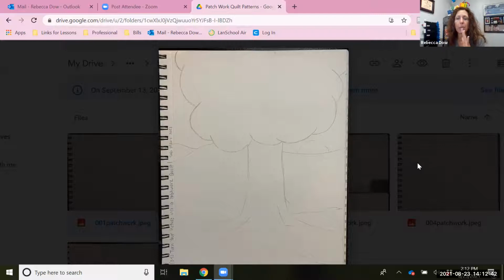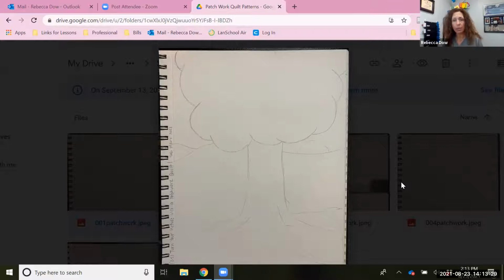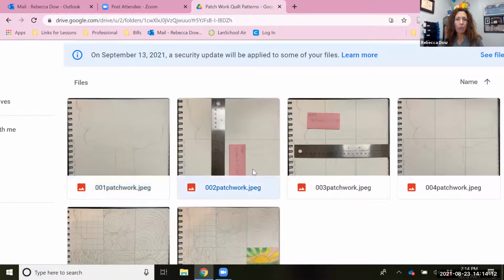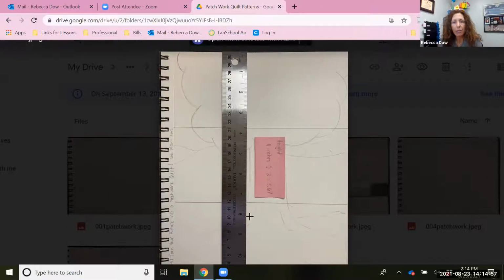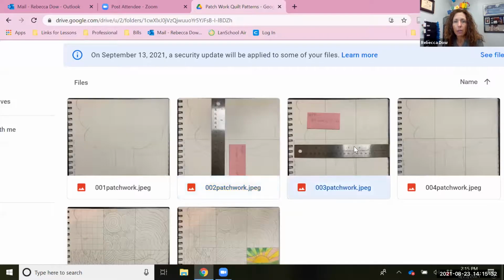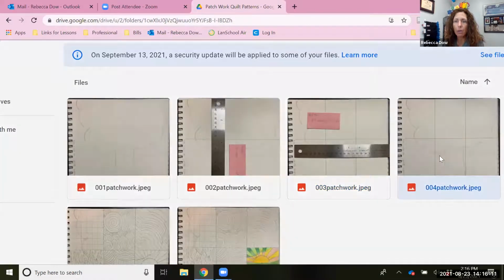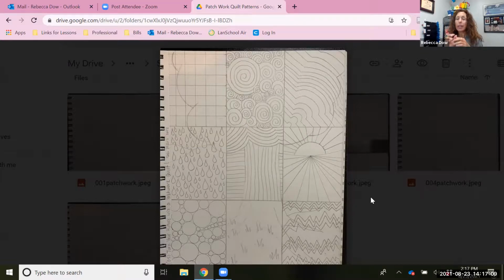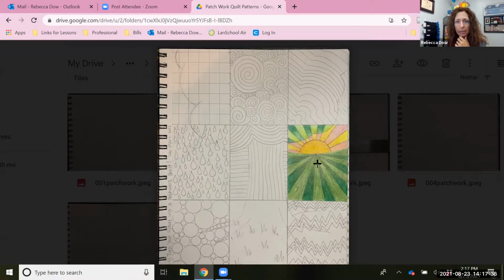Substitute Lesson: Patchwork Quilt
Sub lesson for grades 3-5 for 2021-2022